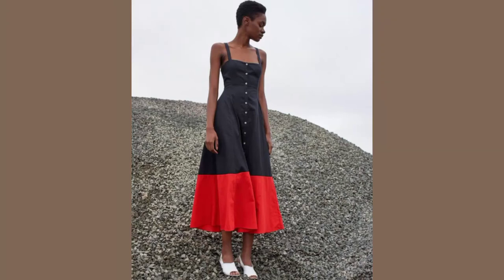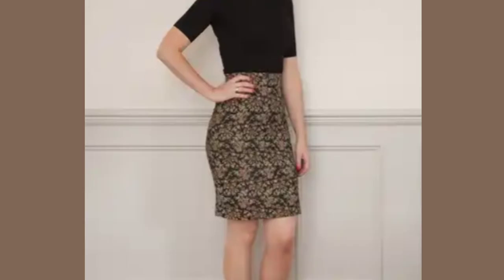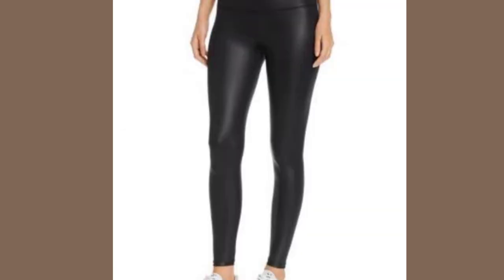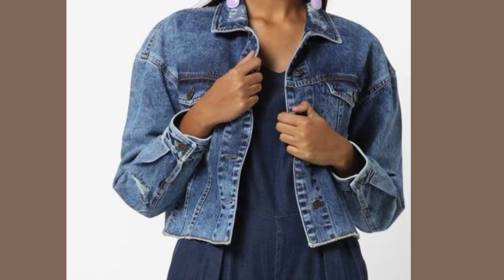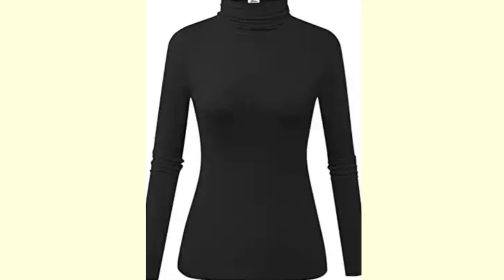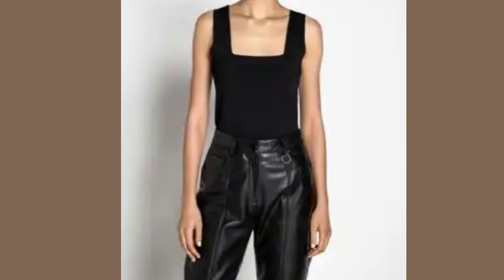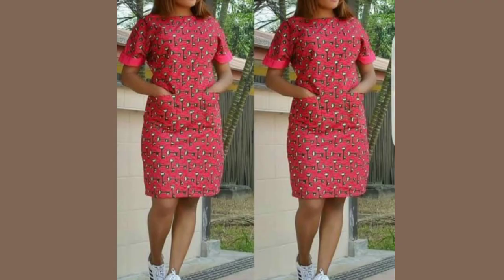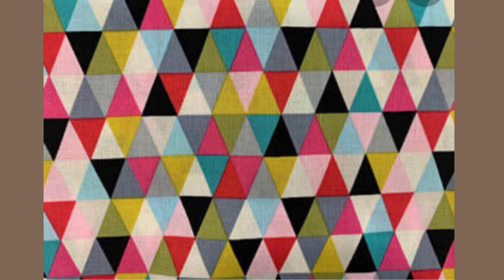Casual Looks For The Flamboyant Gamine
The Flamboyant Gamine Is a mixture of Dramatic and Romantic features and they combine unpredictably like the soft Gamine,  but the Flamboyant Gamine has more dramatic features and therefore appears to have more angularity. These angularity she must pay attention to when picking outfits for herself. she should stick to opposing colors, vibrant colors, electric patterns, mixing textures, prints and colors.

# Kibbeforblackwomen
# Electriccasualoutfitsforblackwomen
# Gamine
# SoftGamine
# CasualLooksForFlamboyantGamines